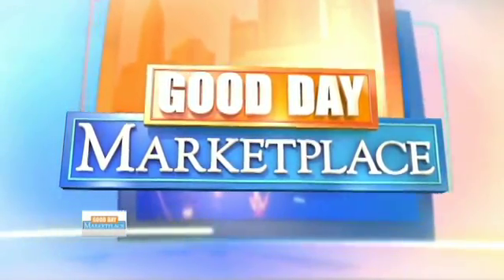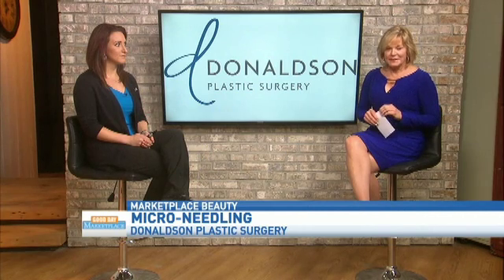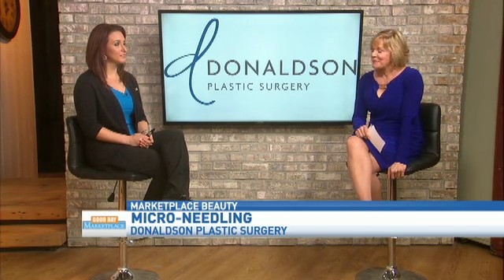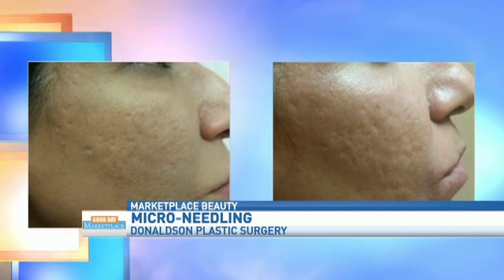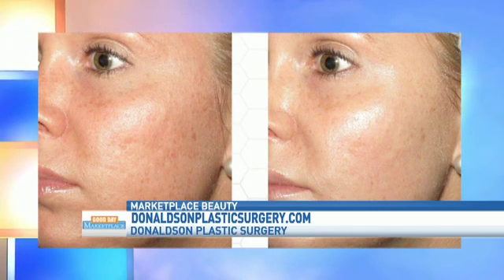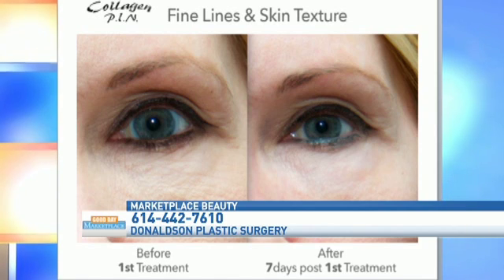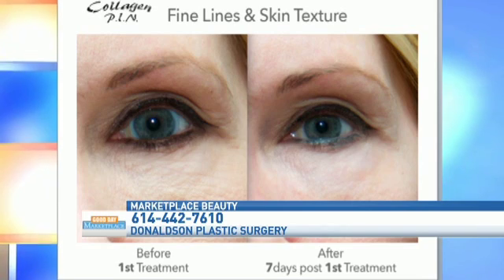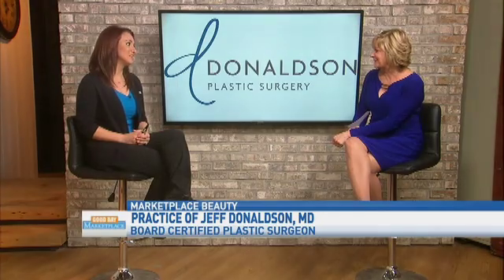What Is Micro-Needling? Adrienne at Donaldson Plastic Surgery Explains.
April 27, 2016 - Adrienne Yanich of Donaldson Plastic Surgery appeared on WTTE FOX28's Good Day Marketplace to discuss the micro-needling.

For more information about the procedure at Donaldson Plastic Surgery in Columbus Ohio,